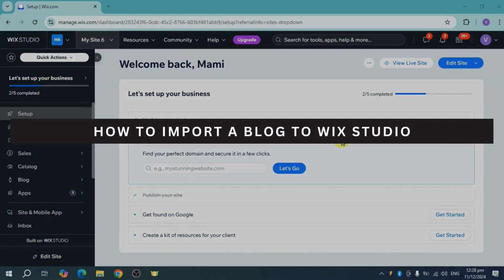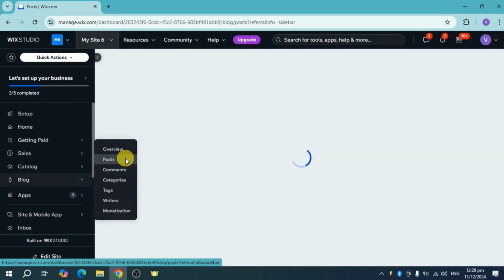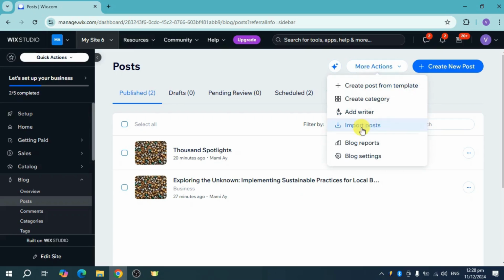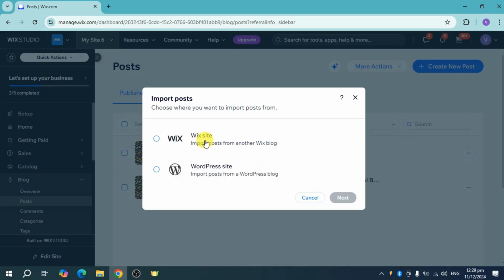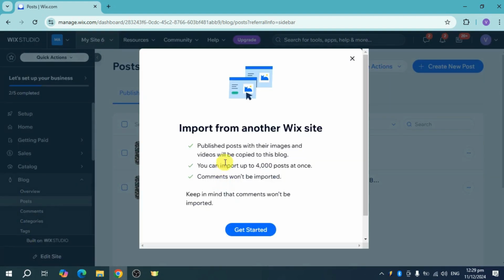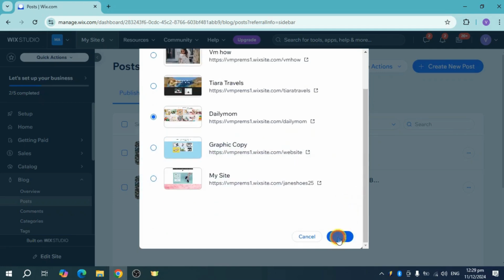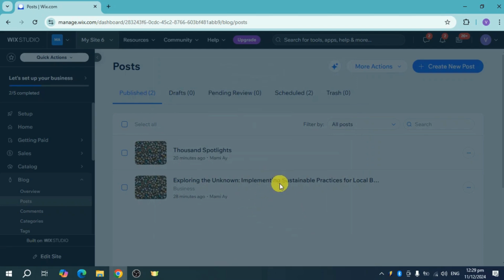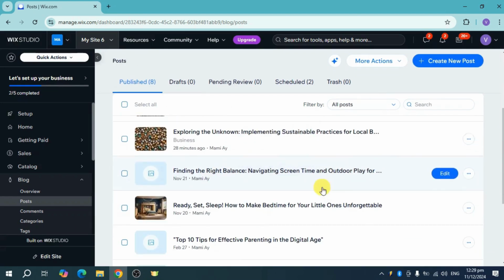How to Import a Blog to Wix Studio | Wix Studio Tutorial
Already have a blog on another platform and want to move it to Wix Studio? Importing your blog allows you to seamlessly transfer content without losing posts or formatting. This tutorial will guide you through importing your blog from other platforms into Wix Studio.

In this tutorial, you'll learn:
How to use the import feature in Wix Studio.
Step-by-step instructions for transferring blog posts and media.
Tips for reviewing and optimizing imported content for your new site.

Migrate easily—follow these steps to import a blog to Wix Studio!